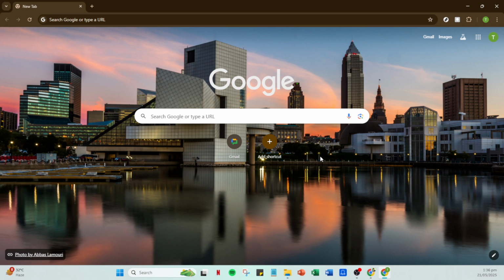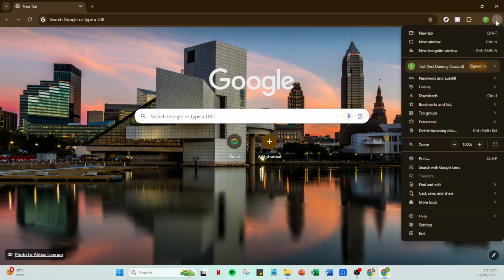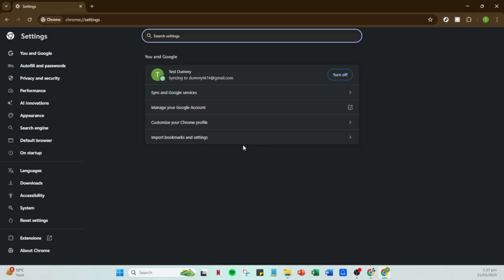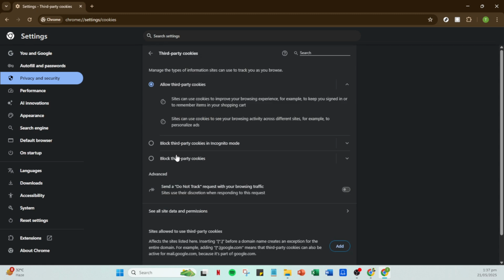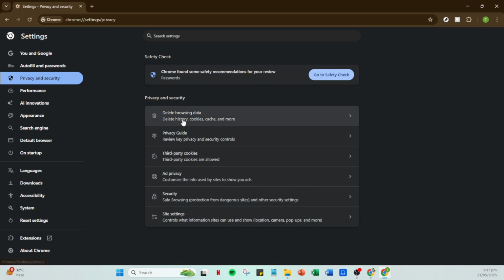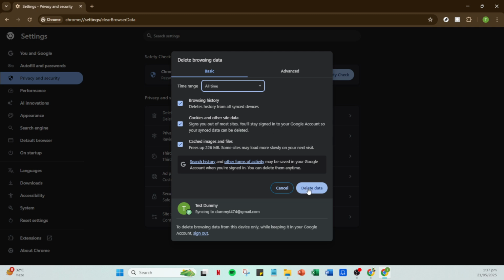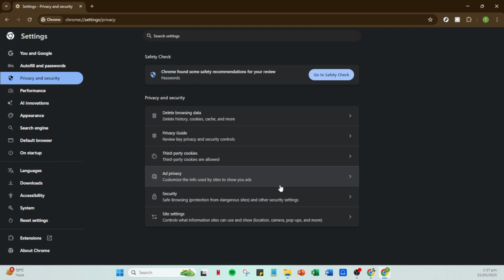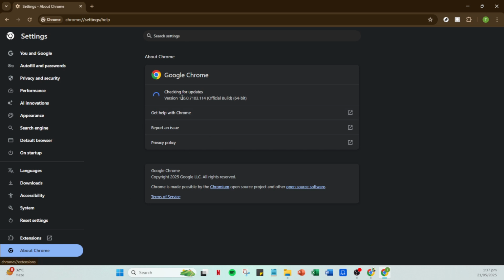How To Keep Google From Signing Me Out [2025 Full Guide]